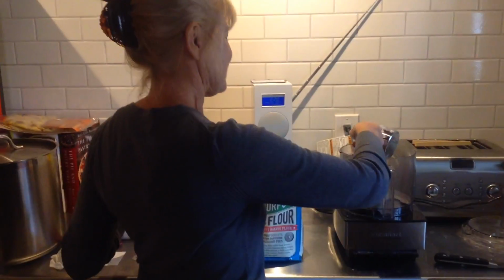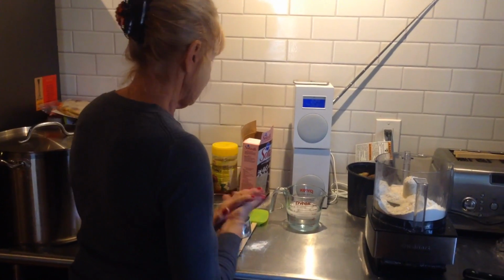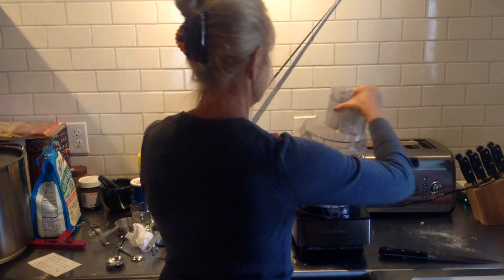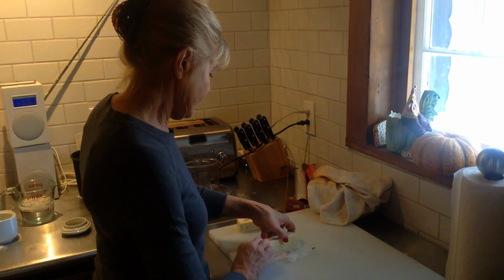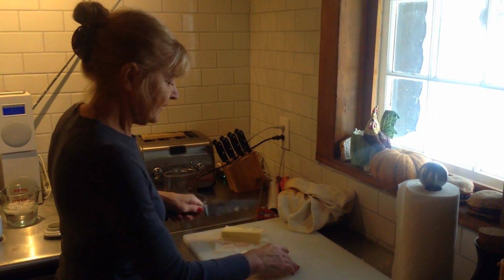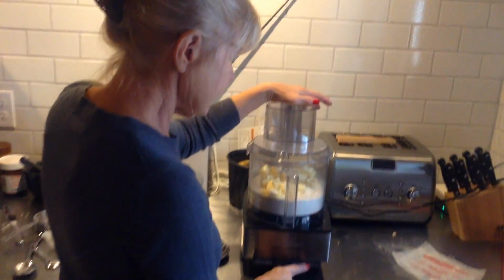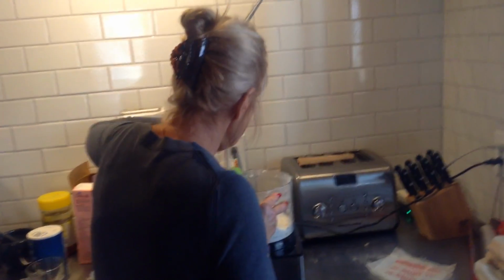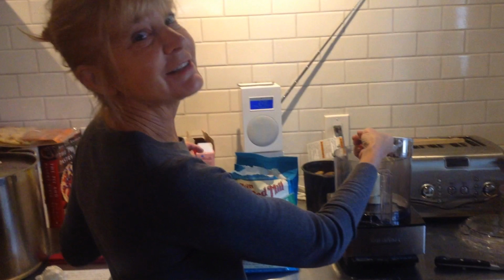Chef Carol does Julia Child's Pie Crust